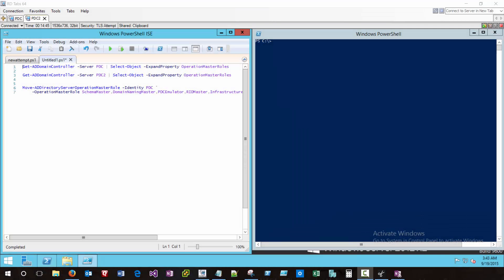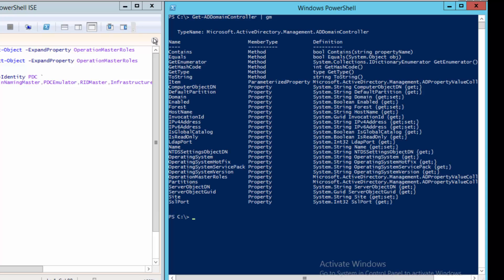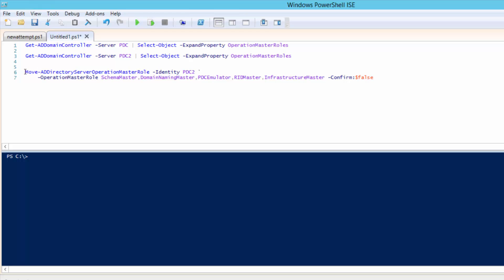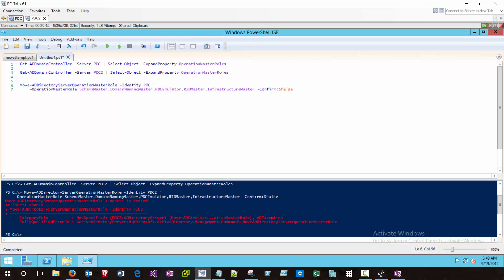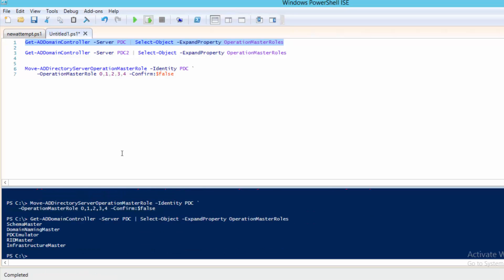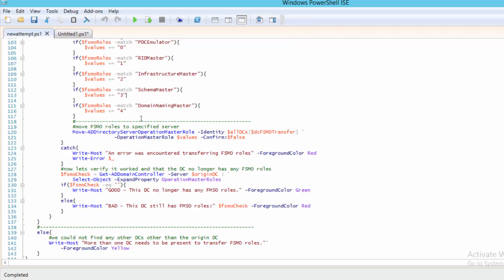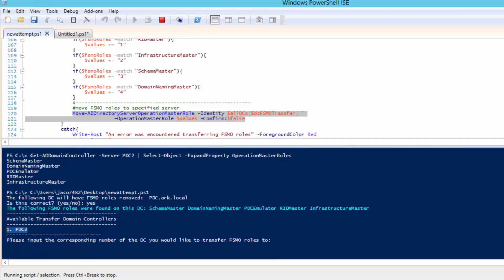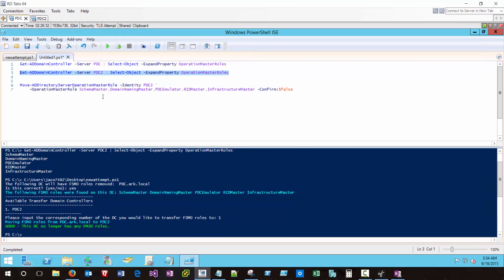Transfer all FSMO roles via PowerShell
Introduction to the Move-ADDirectoryServerOperationMasterRole and Get-ADDomainController cmdlets which can be leveraged to detect and move FSMO roles.  Short demo of PowerShell script which can automatically detect and move operation master roles from DC to another DC.

Here is the link to the corresponding write-up for this video if you wish to reference: